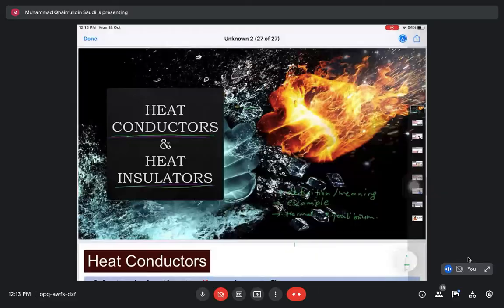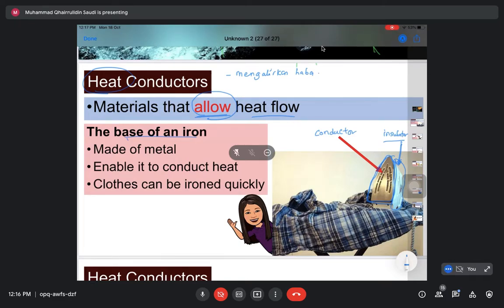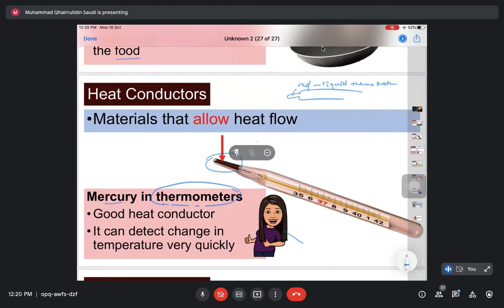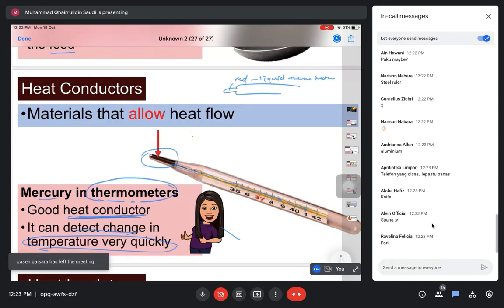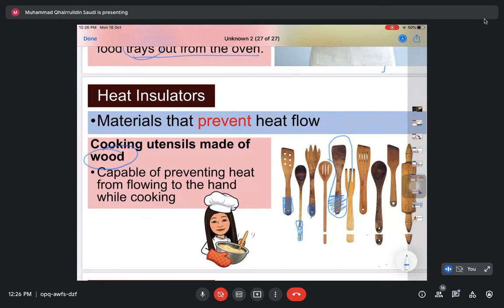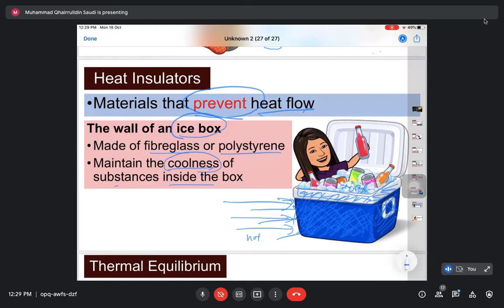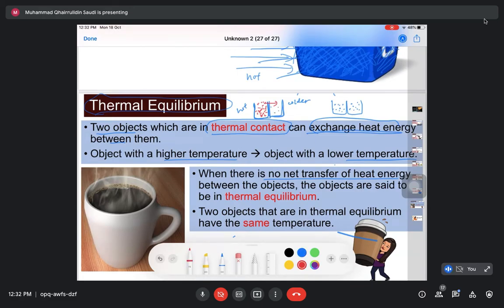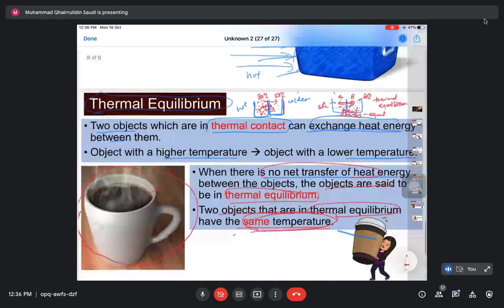FORM 2 - SCIENCE KSSM - CHAPTER 9.2 (C) - HEAT CONDUCTORS AND HEAT INSULATORS